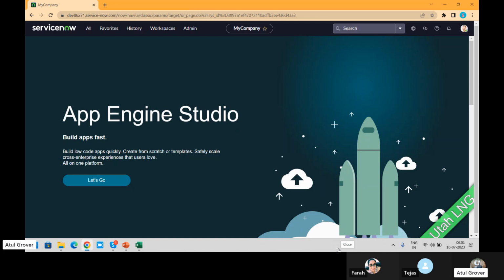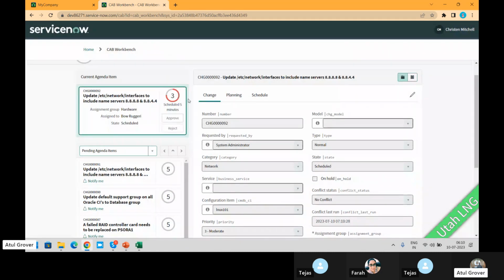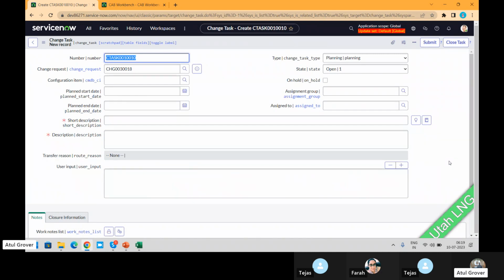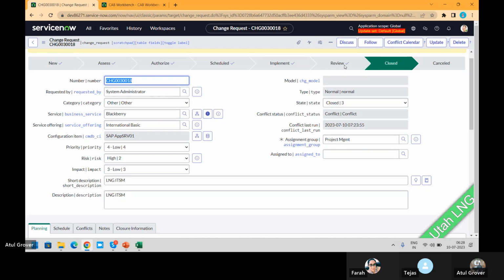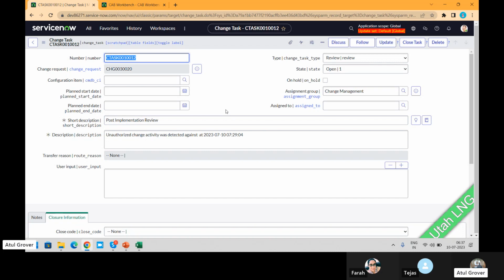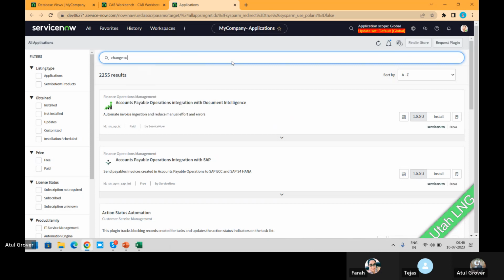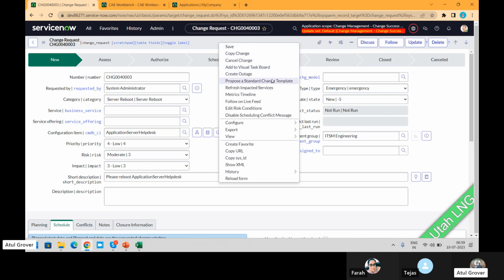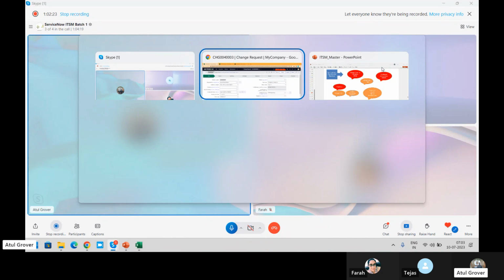ITSM Batch 1 | Day 26 | Cab Workbench Demo - PIR - Change Task - Metrics - Dashboard